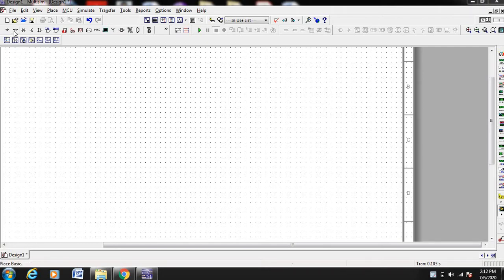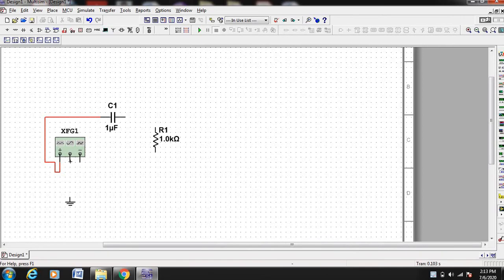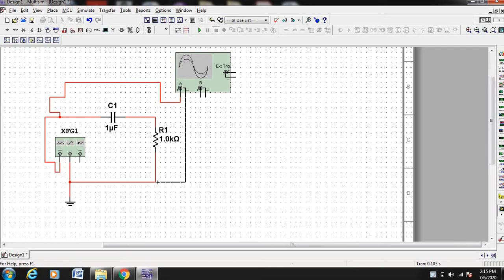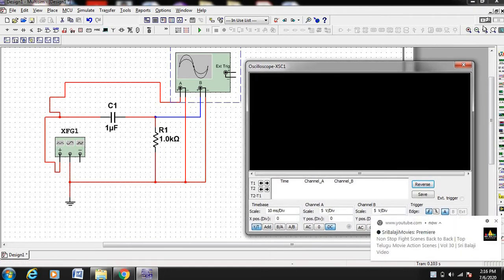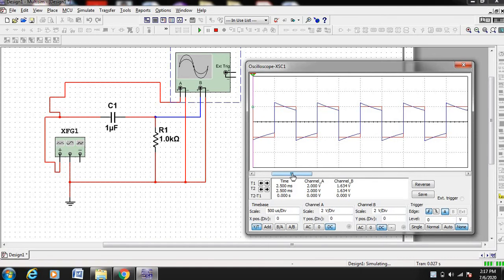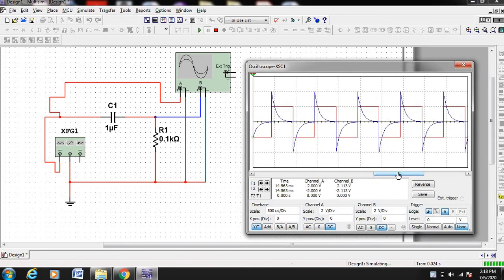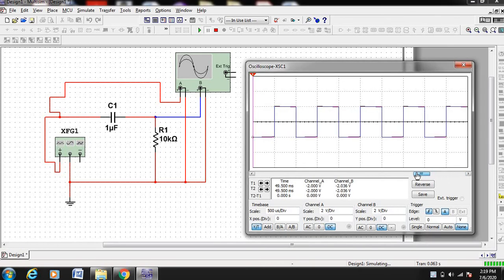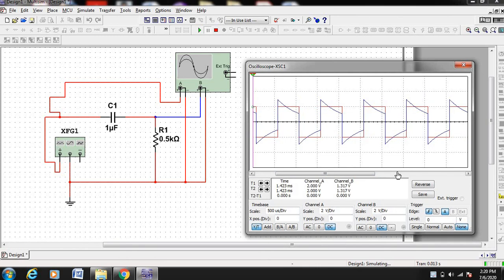HIGH PASS R-C CIRCUIT - SQUARE WAVE INPUT - MULTISIM